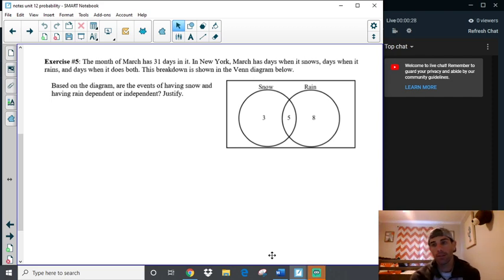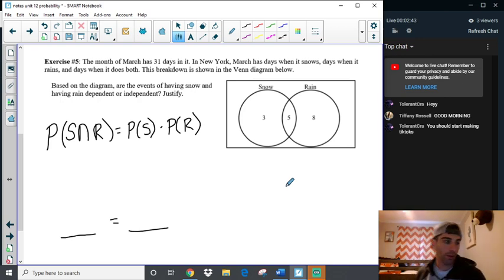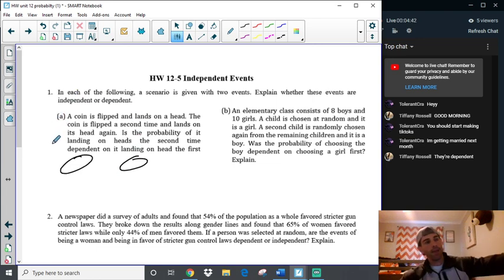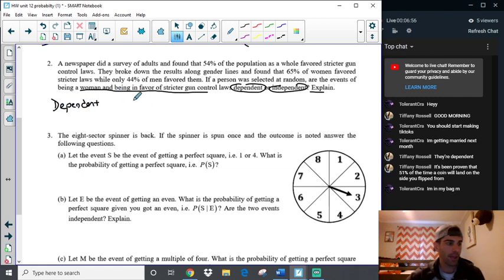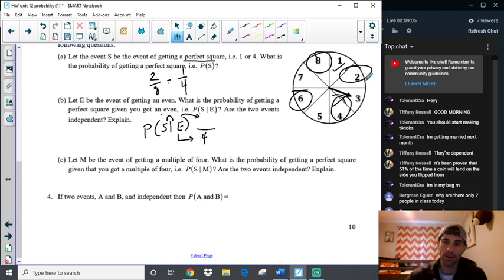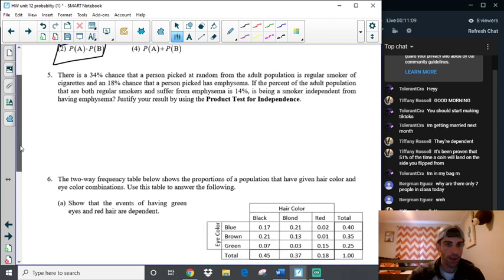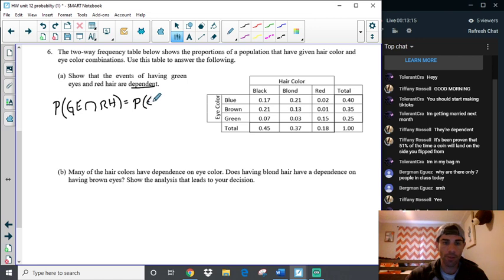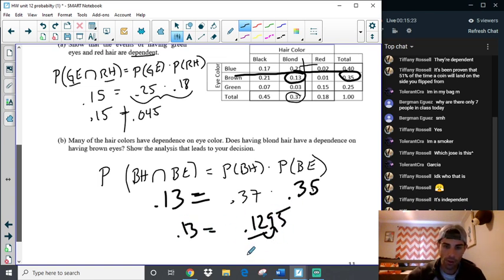Lesson 5: Independent and Dependent Probabilities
Probabilities and Independent and Dependent Probabilities